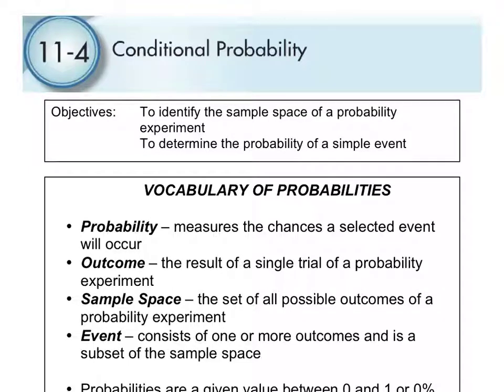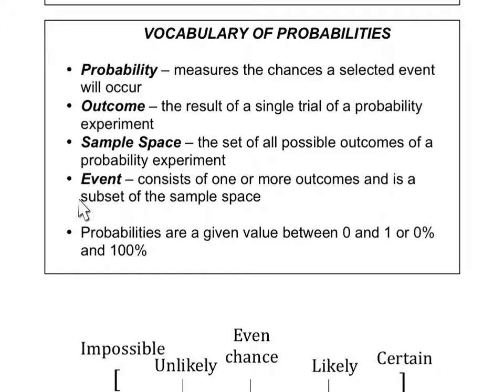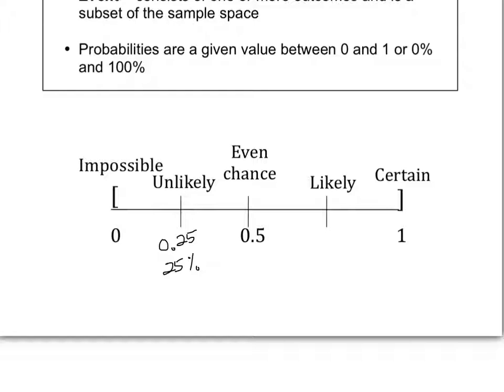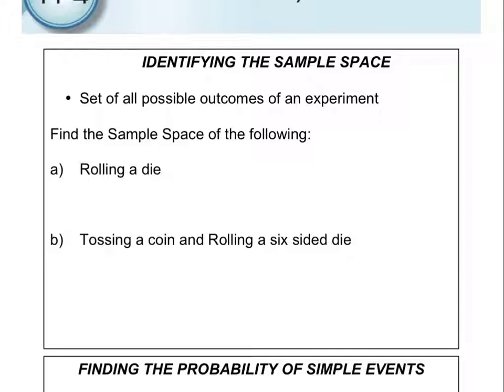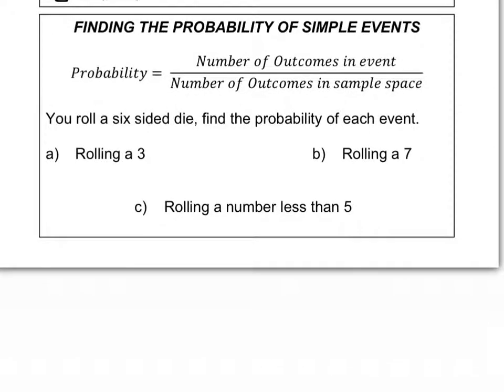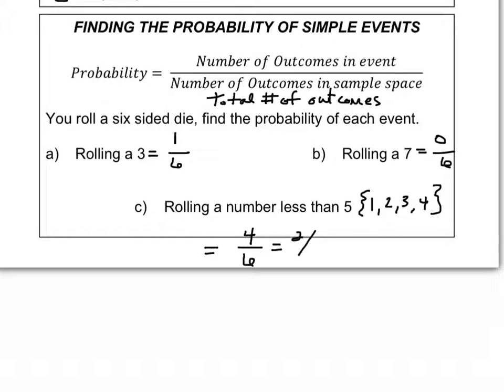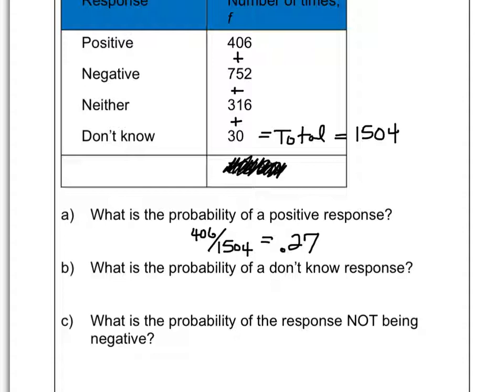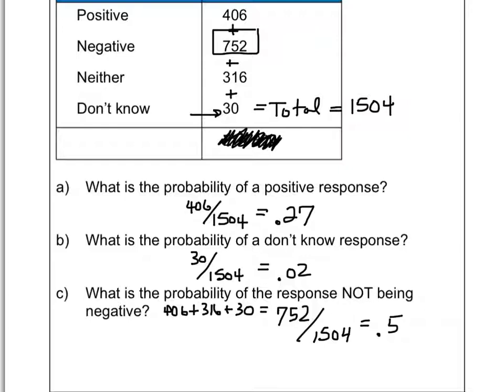Alg. II Section 11.4 Notes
Finding sample space and simple probabilities